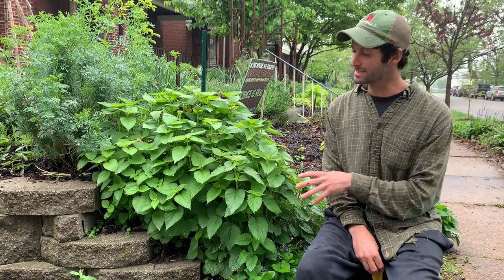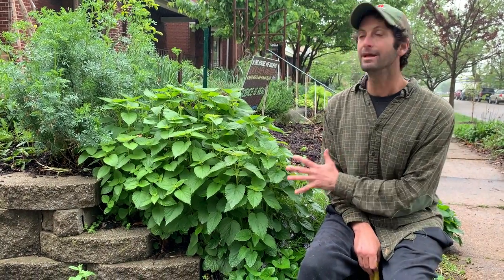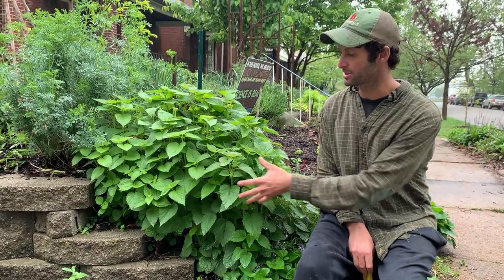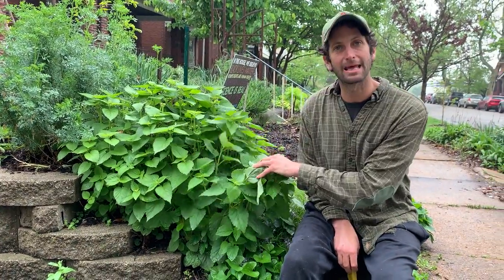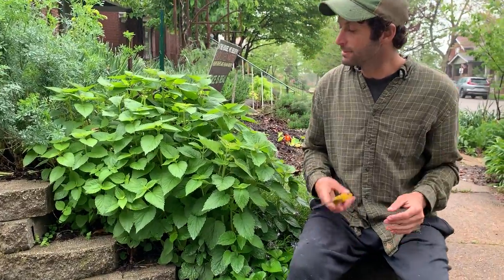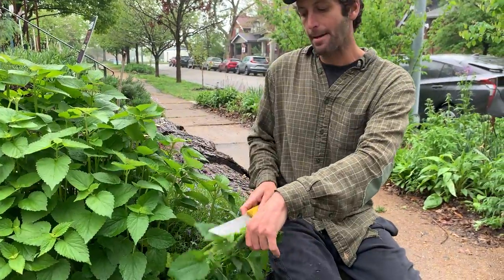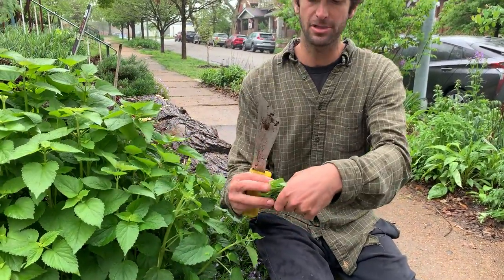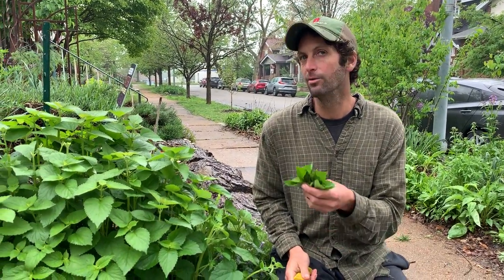Harvest Anise Hyssop for salad and tea